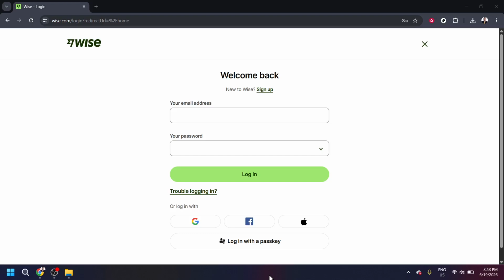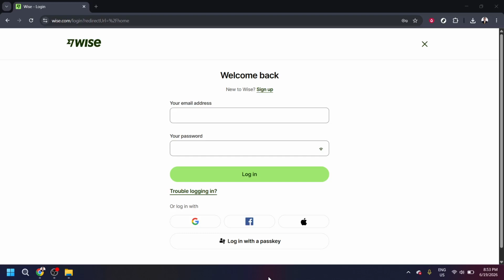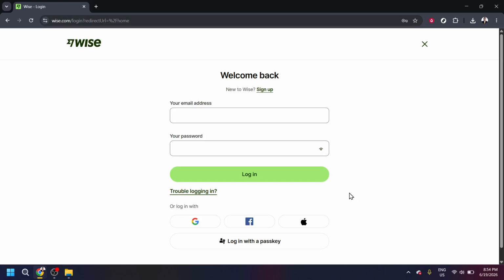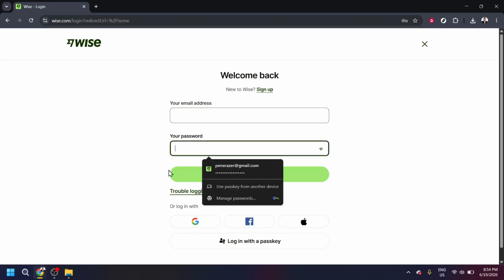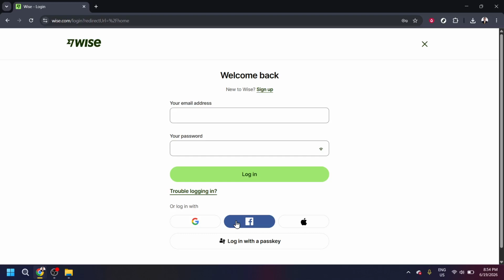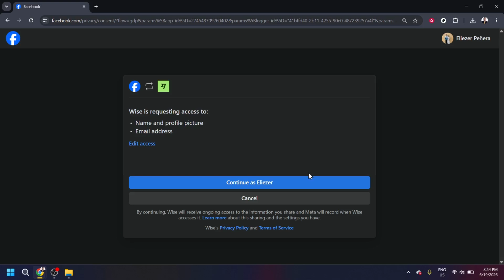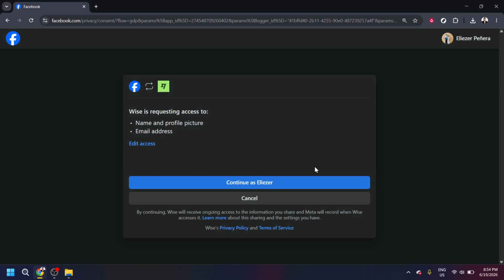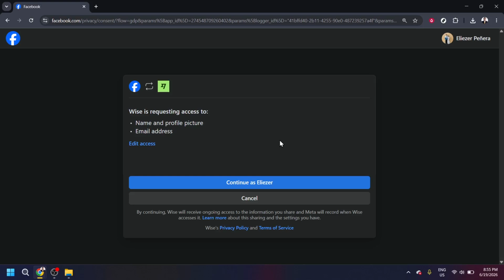How to Login with Facebook on Wise (Easy Guide)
In this video, we discuss how to login with Facebook on Wise, allowing you to access your Wise account without creating a new password. Learn to sign in to Wise using your Facebook credentials in under 30 seconds, and discover how this social login method simplifies future access. We cover the step-by-step process, including navigating to wise.com, clicking the Facebook icon, and confirming permissions.

00:00 Introduction to Facebook Login
00:24 Skip Sign-Up with Facebook
00:41 Step One: Go to Wise.com
01:06 Find the Facebook Login Button
01:28 Facebook Permission Window Appears
01:43 Wise Requests Name and Email
02:07 Click Continue to Proceed
02:30 Confirm the Login Action
02:40 Secure Token Digital Handshake
02:51 Logged In Without Password
03:12 Simplified and Secure Access